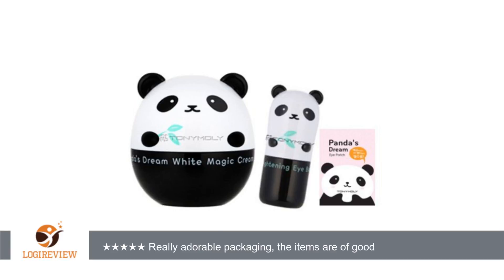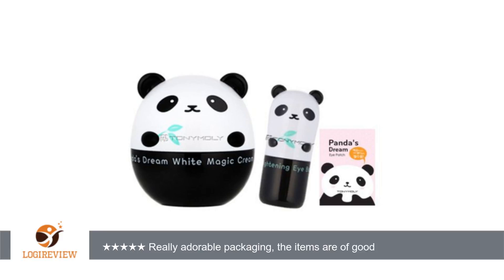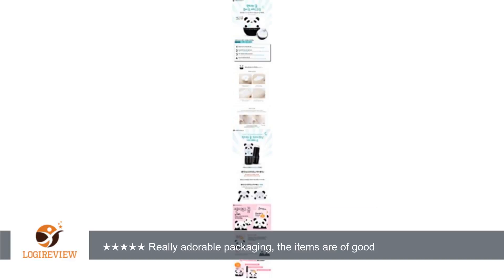[SET][Tonymoly] Panda's Dream White Magic Cream 50g + Brightening Eye Base 9g + Free Gift Eye Patch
Review about   [SET][Tonymoly] Panda's Dream White Magic Cream 50g + Brightening Eye Base 9g + Free Gift Eye Patch